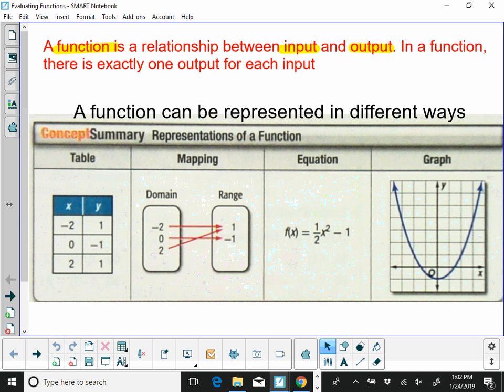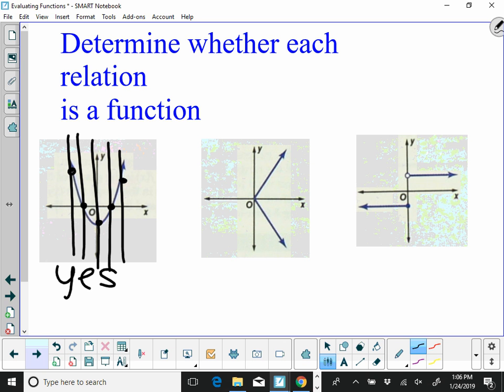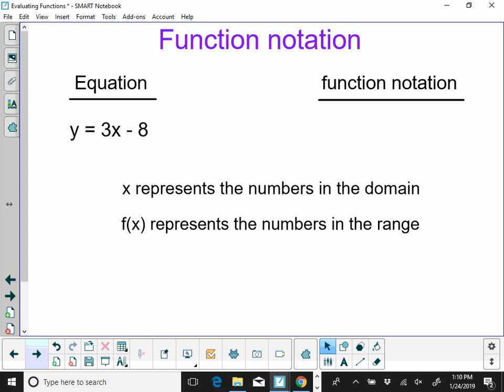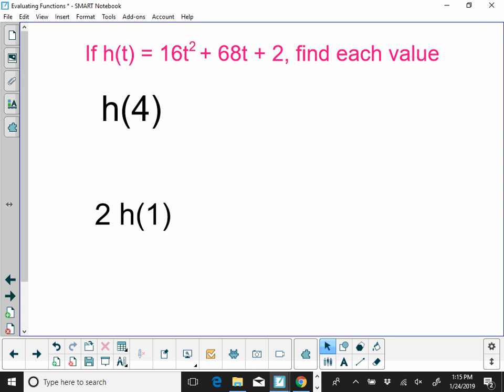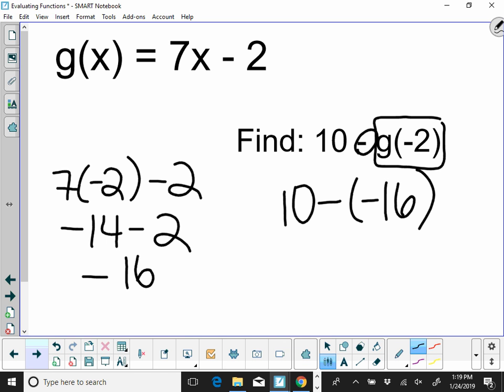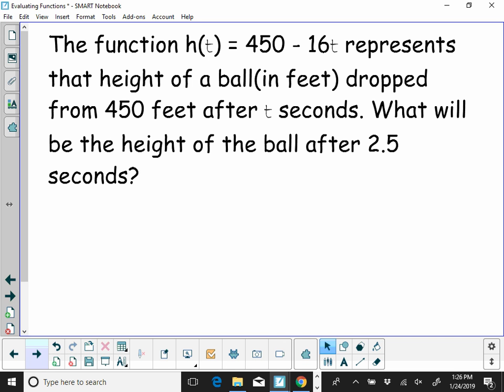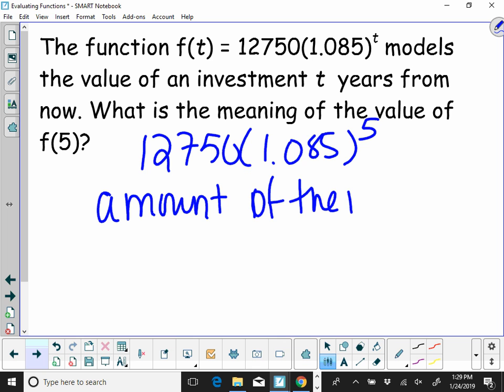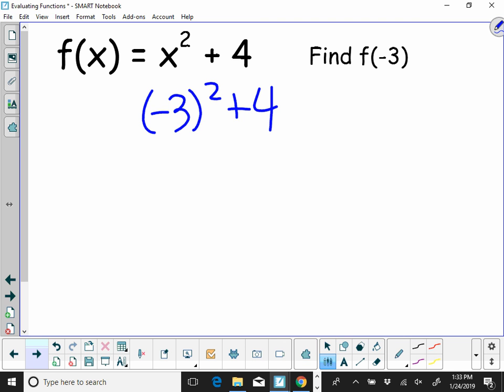Evaluating Functions notes